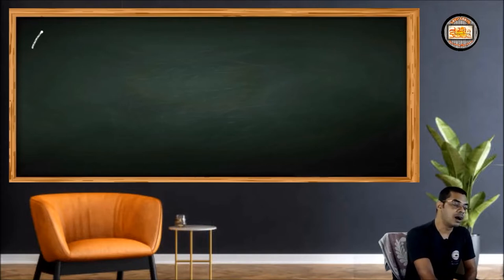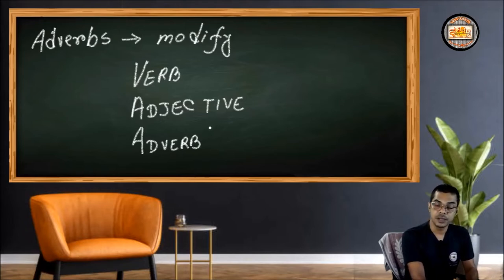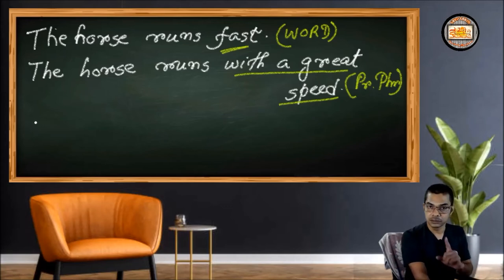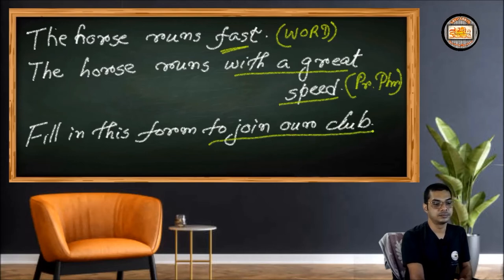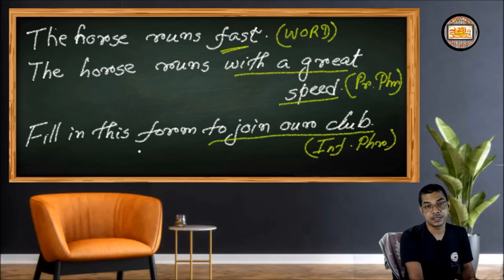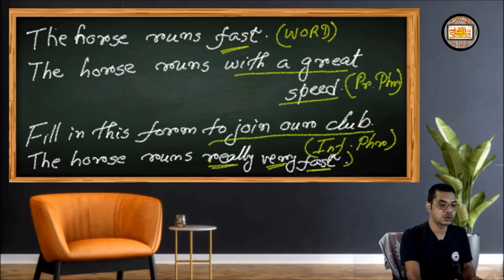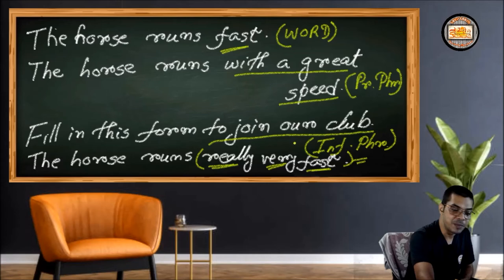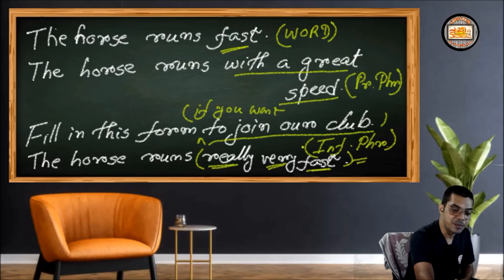Adverbs Vs Adverbials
How are the screwdriver and the spoon related to adverbs and adverbials?